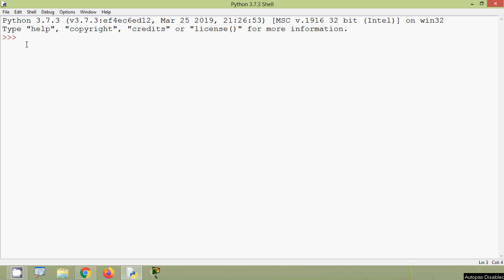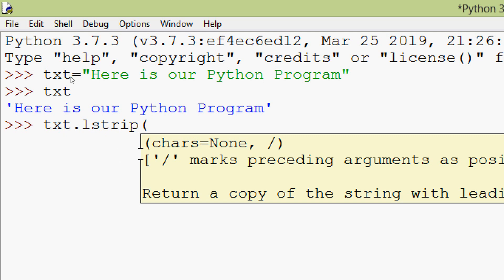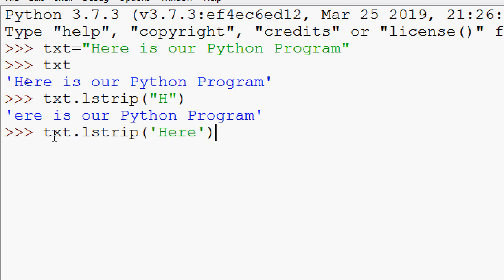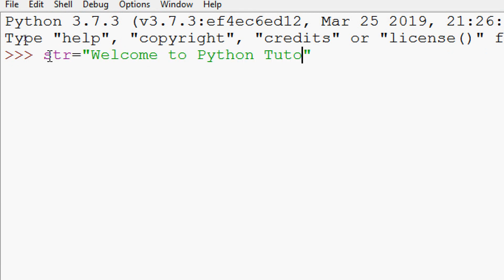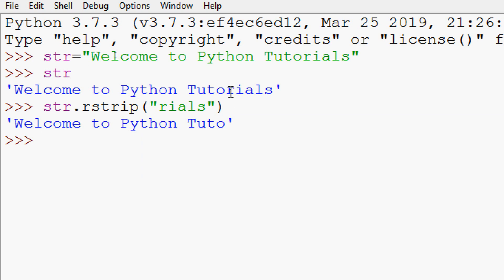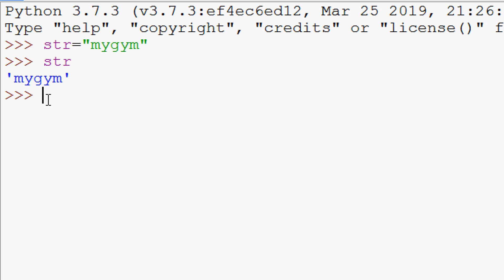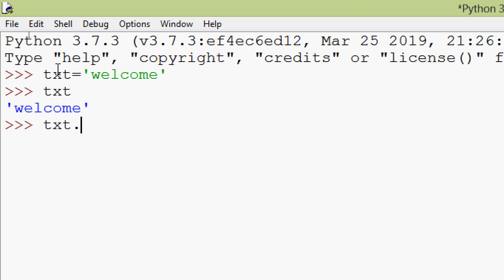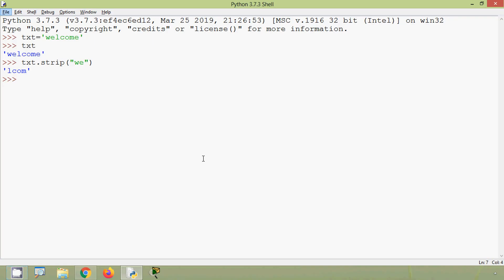Built in String functions in Python | RSTRIP | LSTRIP | STRIP | Python Tutorials